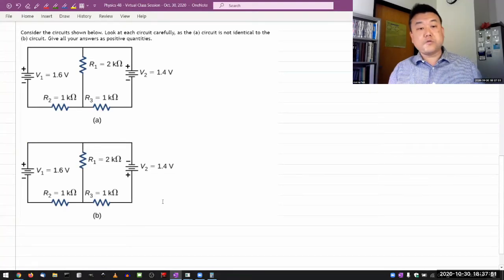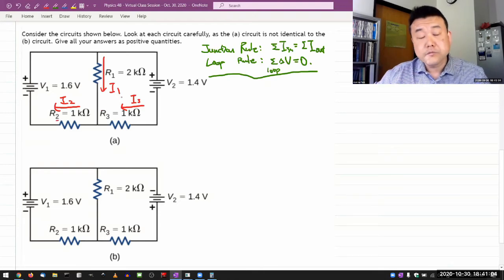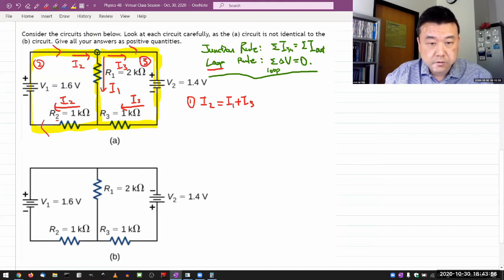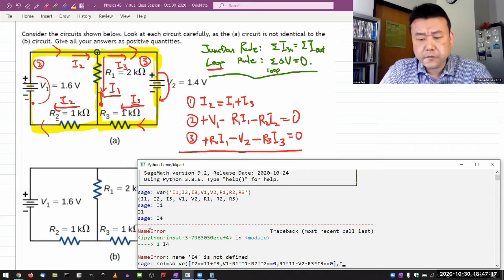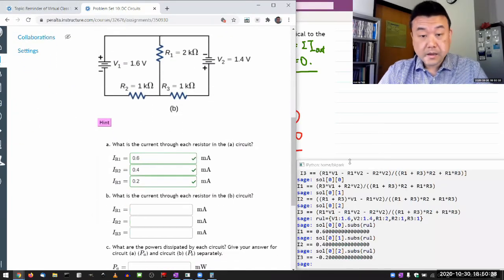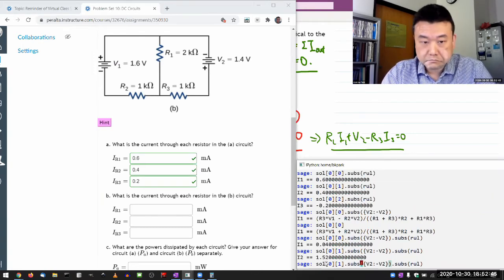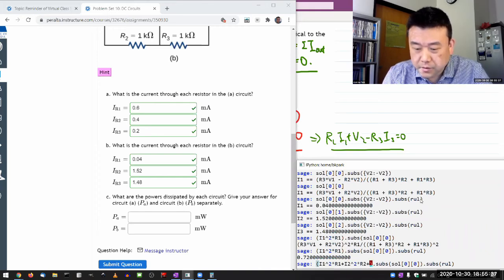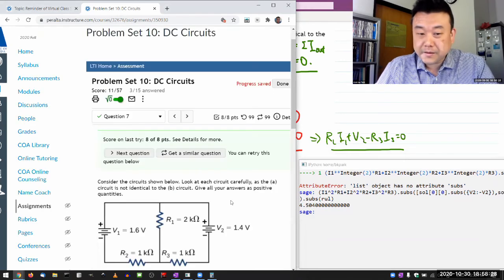Physics 4B - OpenStax University Physics Vol 2, Chapter 10, Problem 37 (slightly modified)